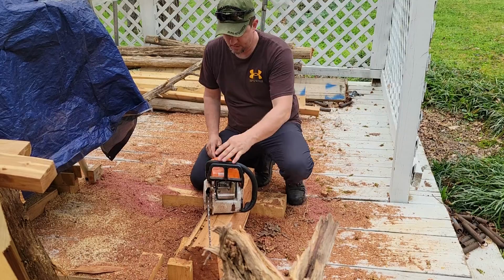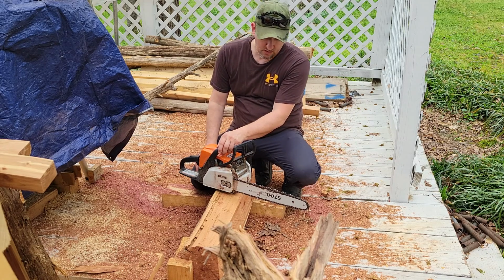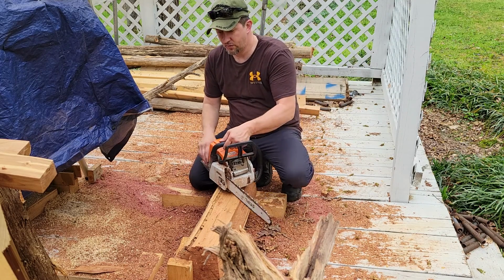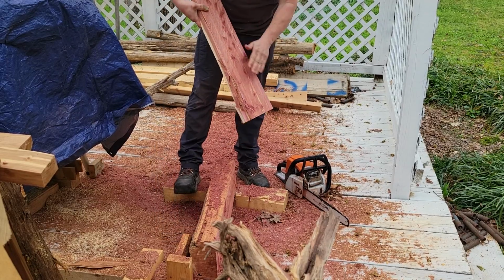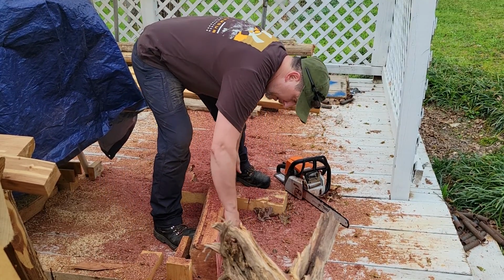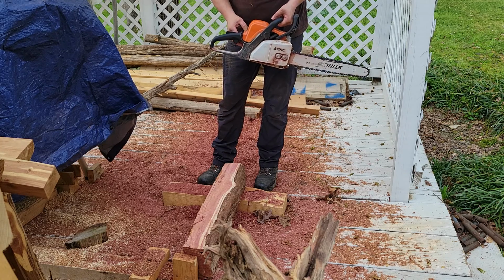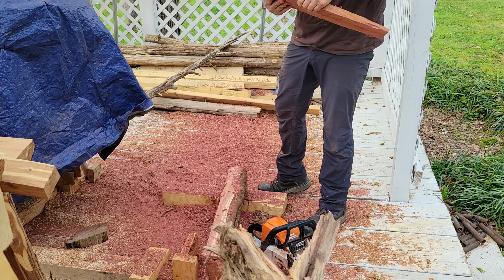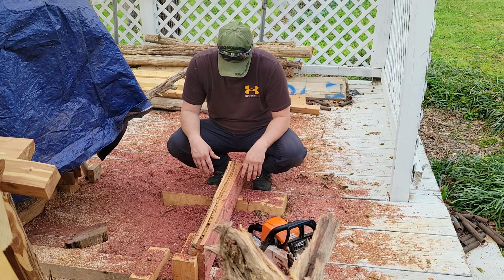Attempting to mill free hand with red cedar.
I have some fallen Eastern cedar that I am attempting to mill up for a bar I want to rebuild in time for my birthday bash.